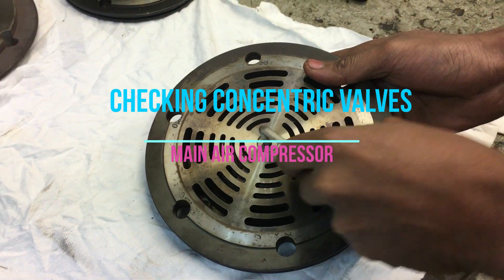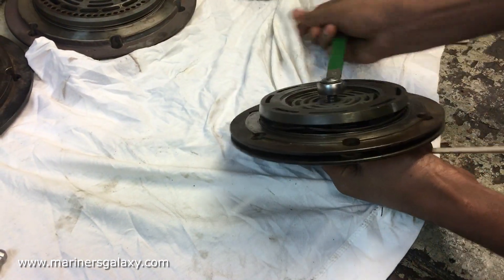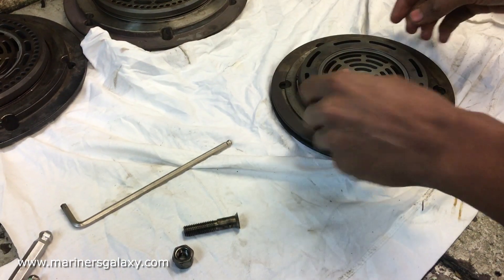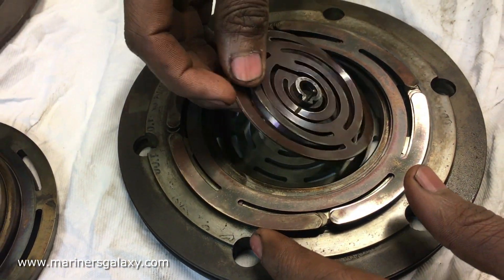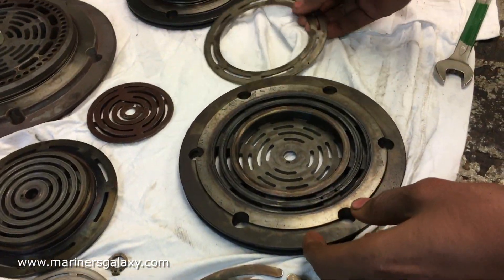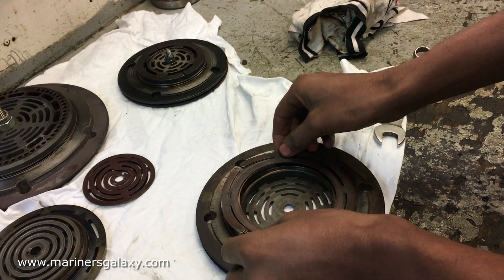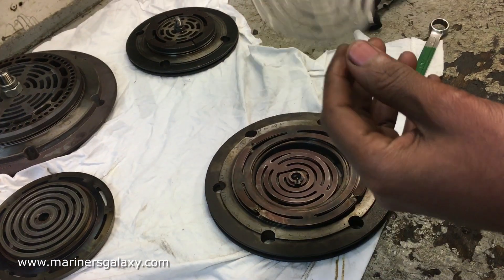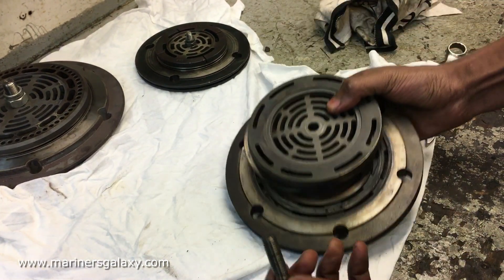Concentric Valves For Main Air Compressor Overhaul And Inspection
These valves are high performance ones. And operate at higher frequencies. They are specially designed for the main air compressors.

Important Search Terms Covered Here:
concentric valve working
concentric valve parts.